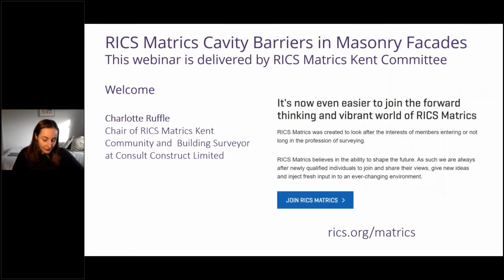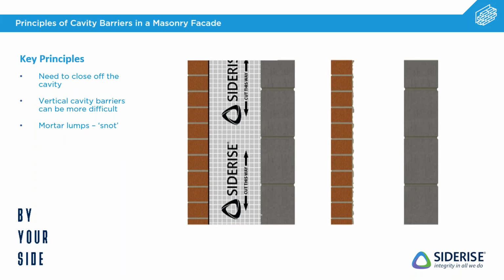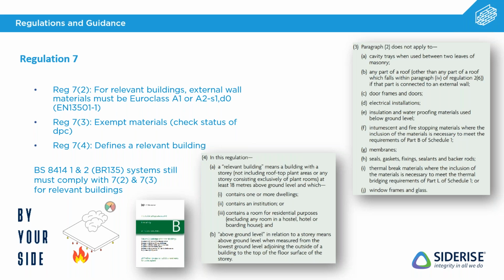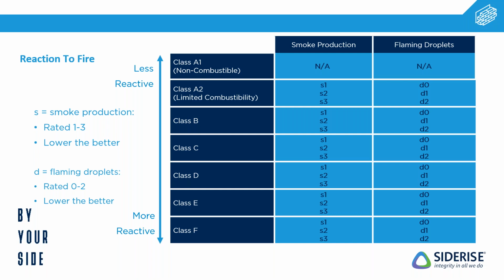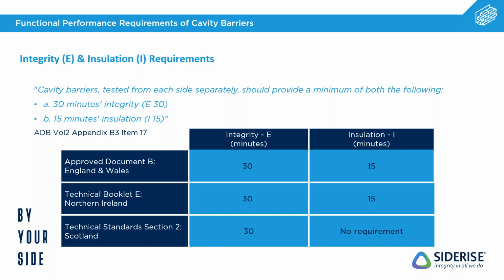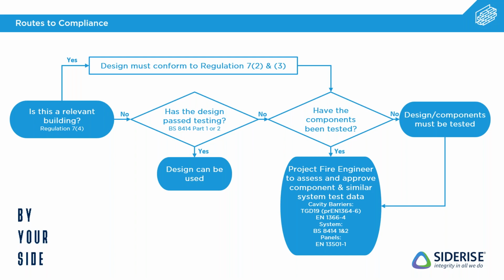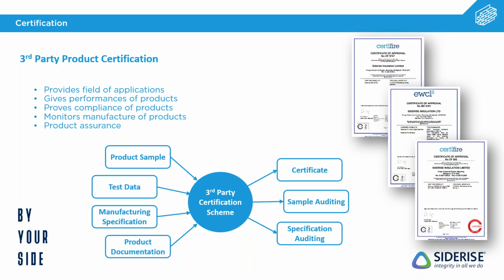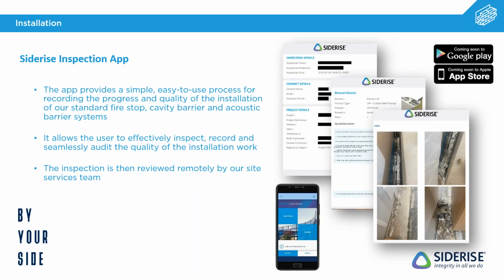RICS Matrics - Cavity Barriers in Masonry Facades